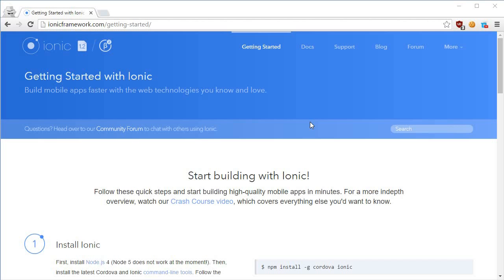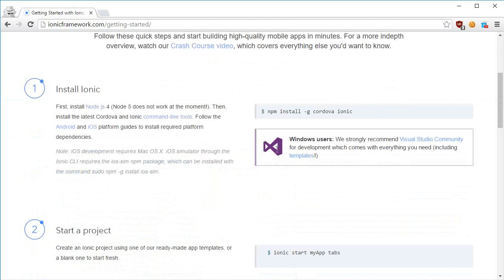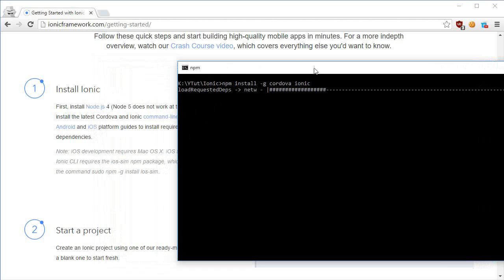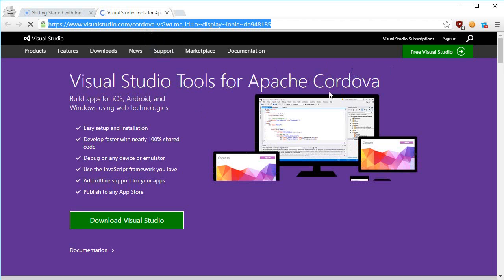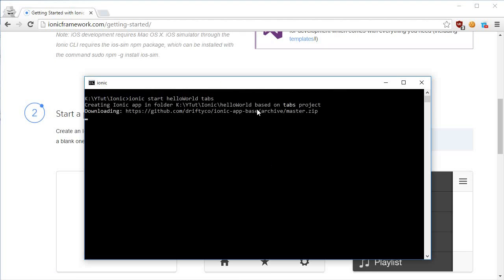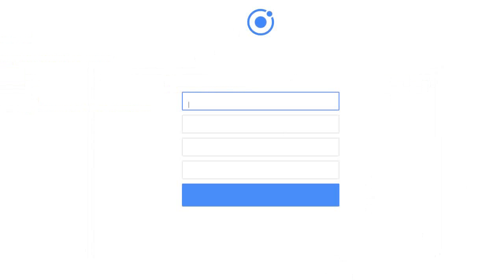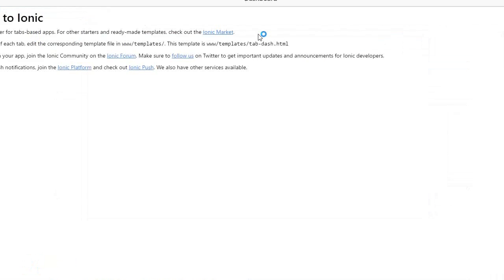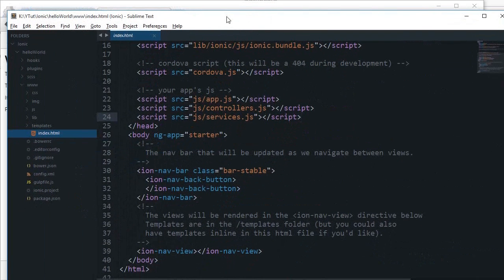Ionic Framework Tutorial 2: Setting Up Development Environment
Learn how to setup development environment for Ionic framework to develop cool mobile applications.